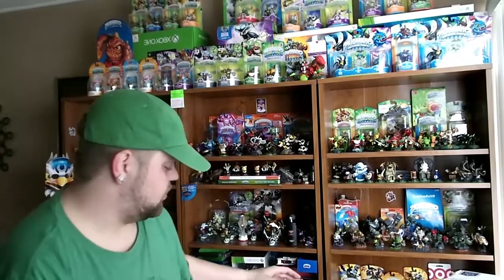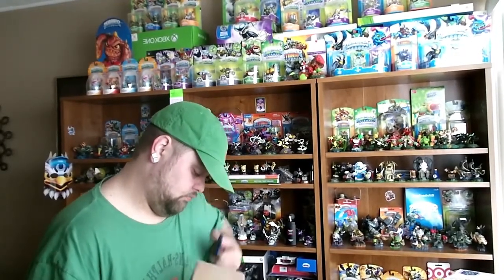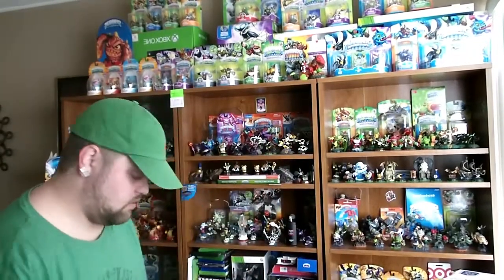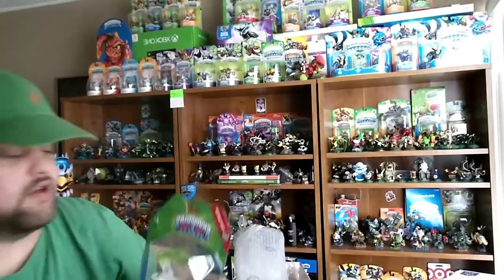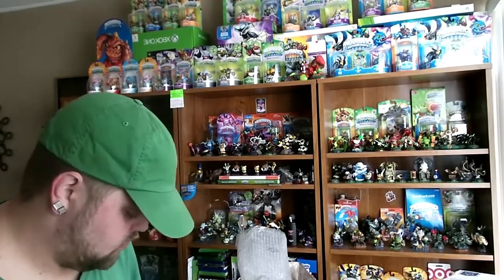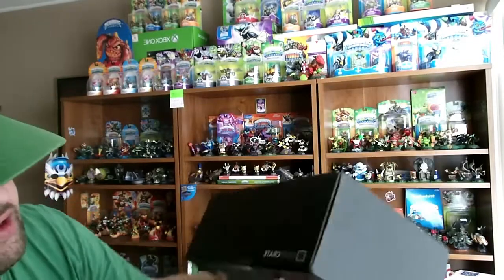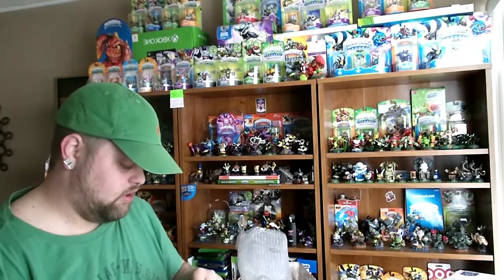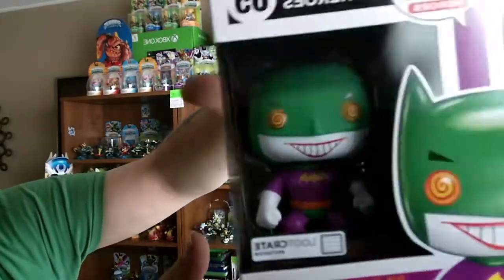Mail Call!!! Skylanders & more must watch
mail call